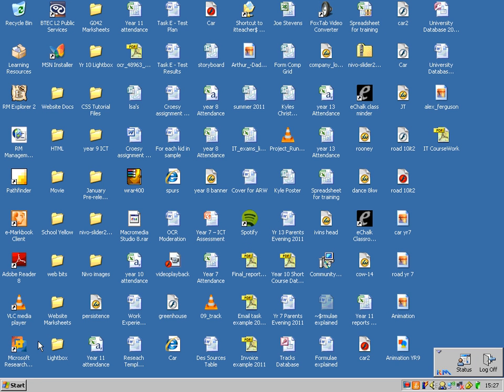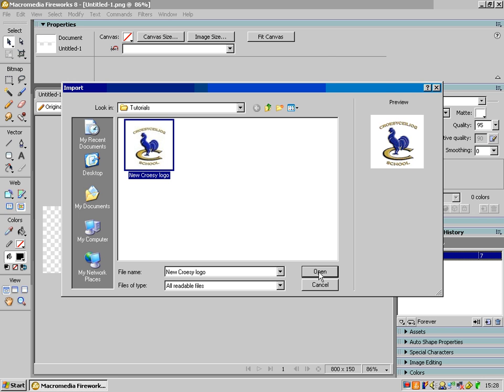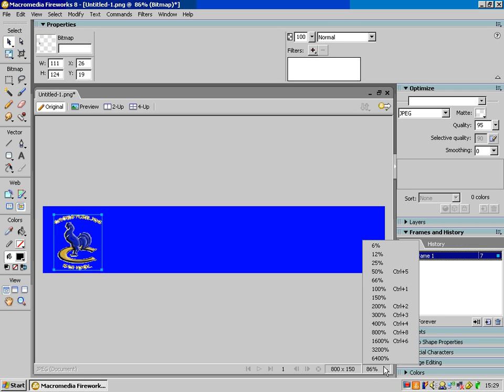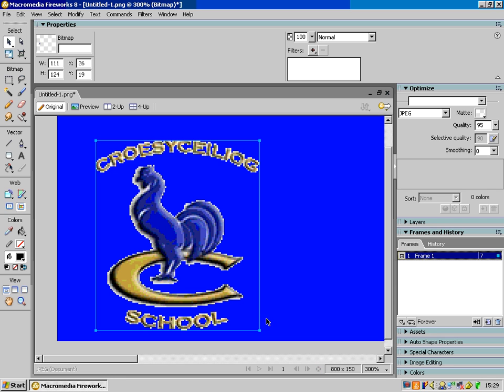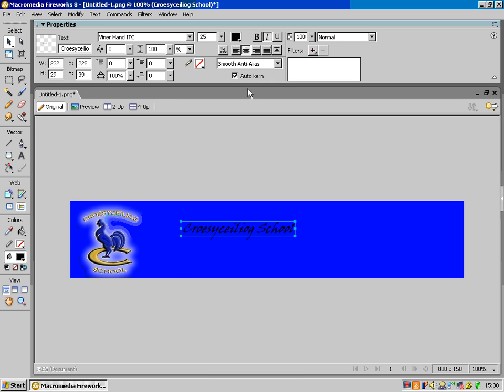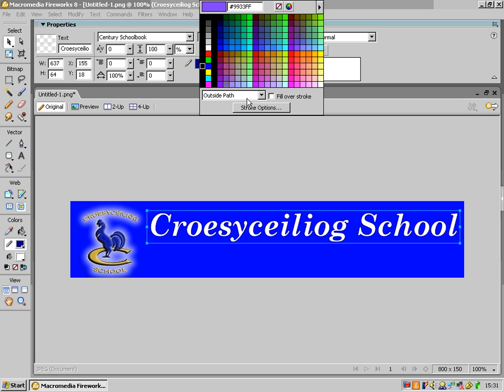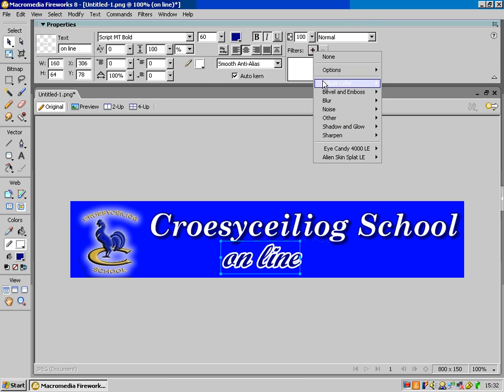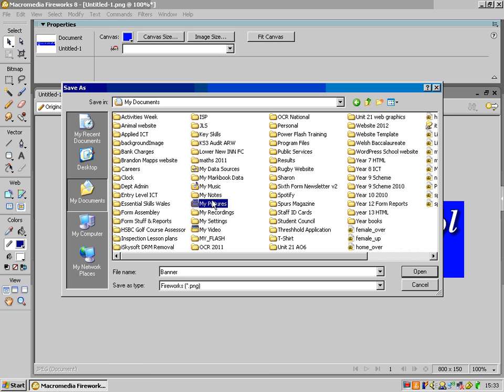How to create a simple web banner in Macromedia Fireworks 8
This video shows you how to create a simple web banner.  It will show you how to use the magic wand tool to take the background off an image. It also shows you how to add simple effects or filters to images and text.  Fillters include drop shadow and glow.